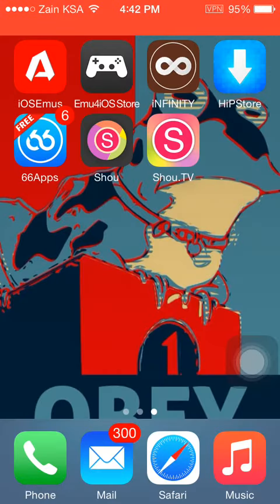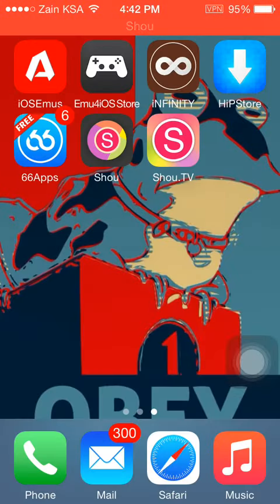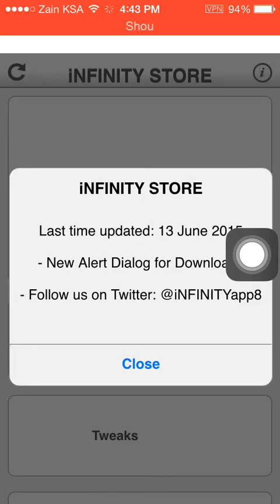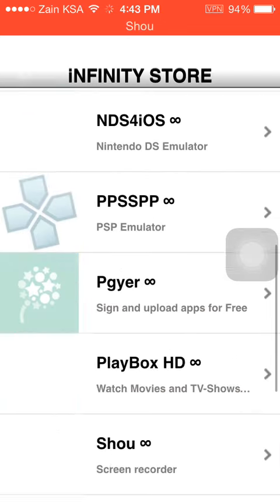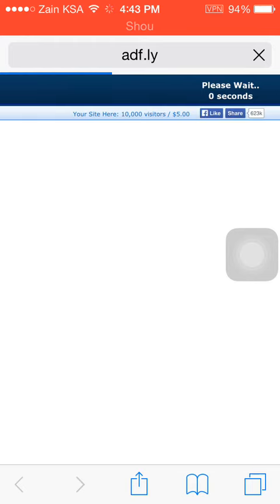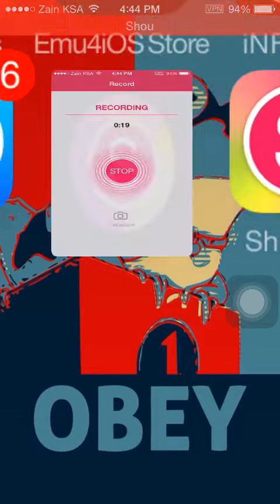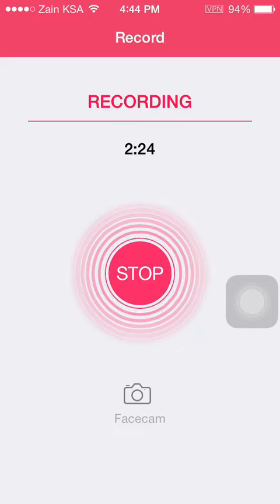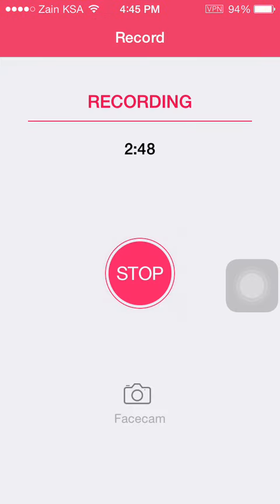How To Record Screen Using Shou On iOS 8.3,and Android. New Update. What's New?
Hey guys! Shou has been updated and the update brings a new look and fixes a few bugs. Shou.TV has to be installed in order to record your videos. I recommend you to record your screen in Portrait mode.
Link to shou: shou.tv
Install it from any of the emulators.